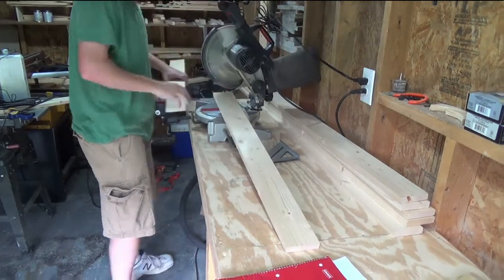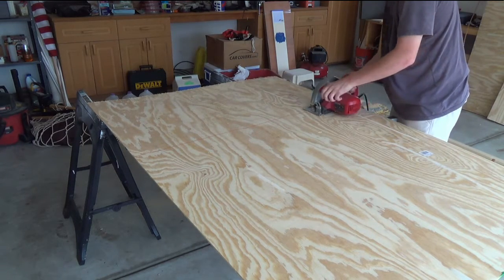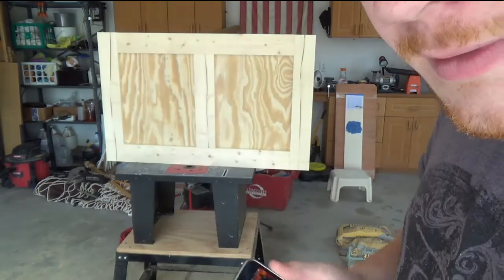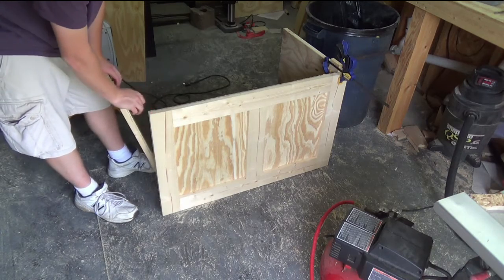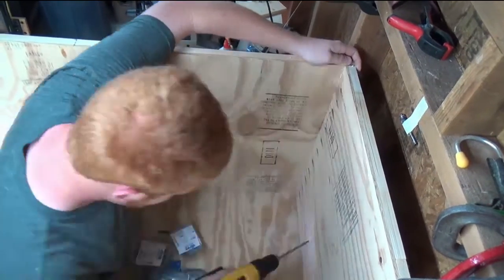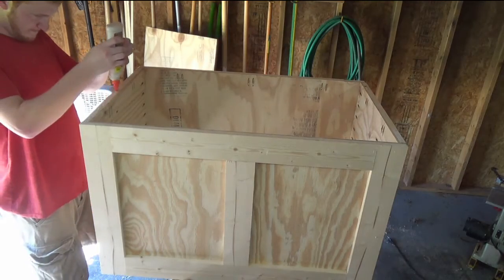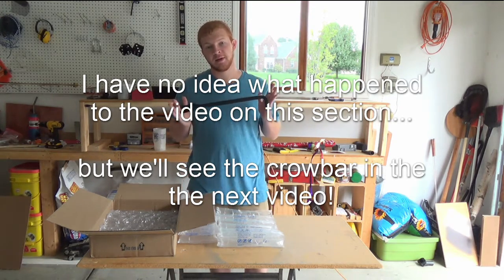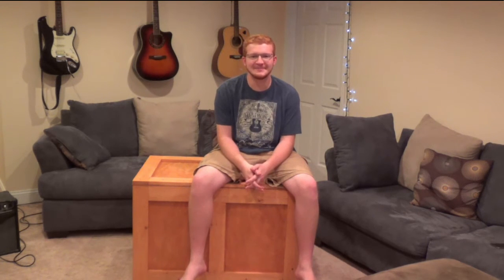Building a Blanket Chest / Shipping Crate - Merry Christmas Howie!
Merry Christmas Howie!  You said that you got me a gag gift to hang up in my shop, well I got you a crowbar.  Conveniently packaged in a shipping crate that you need a crowbar to open!